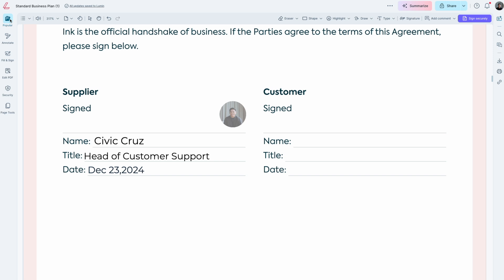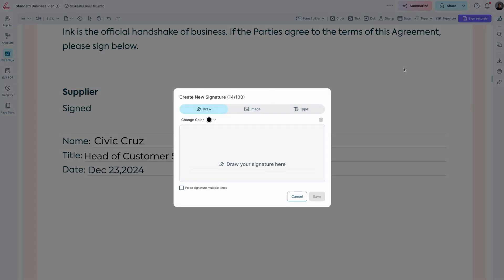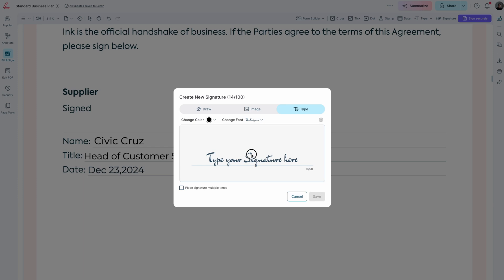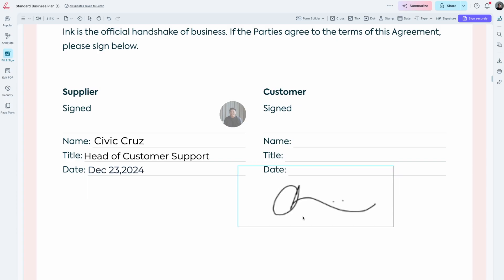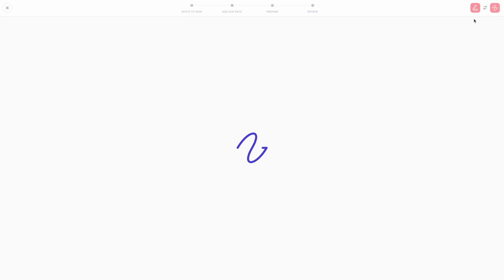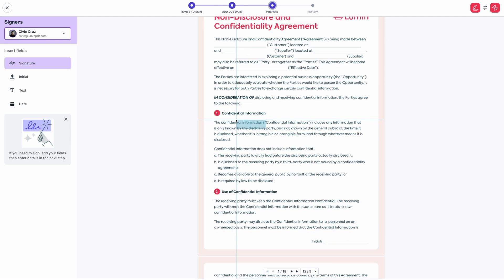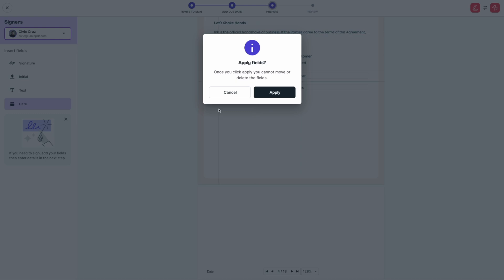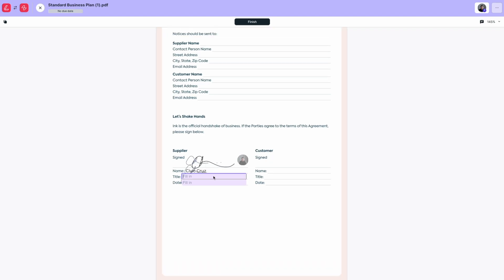How to add a signature to a PDF document using Lumin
Lumin is your go-to PDF editing tool for annotating, sharing, and collaborating on PDF files. Edit smarter with Lumin.